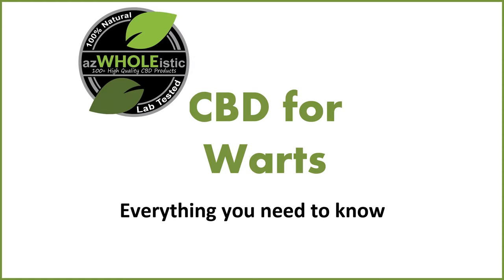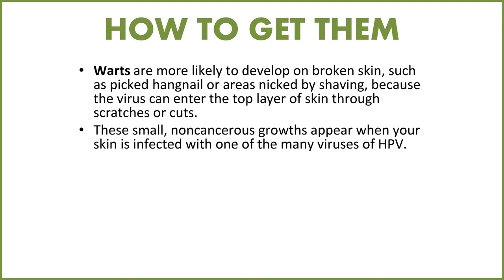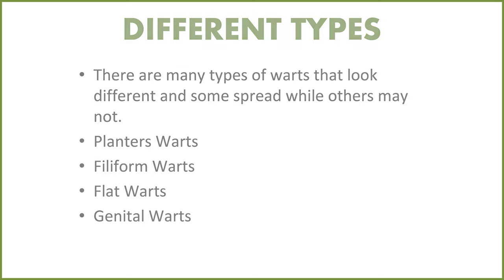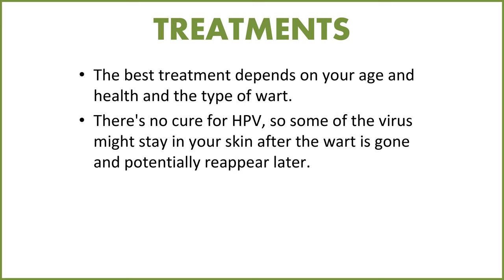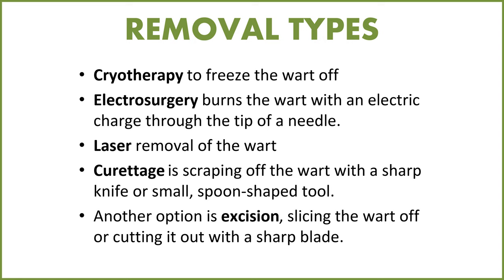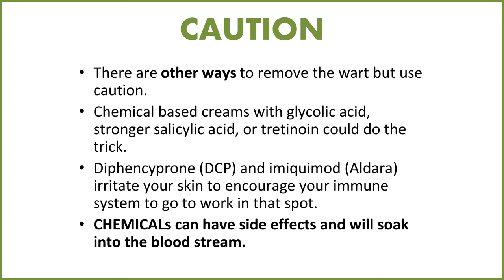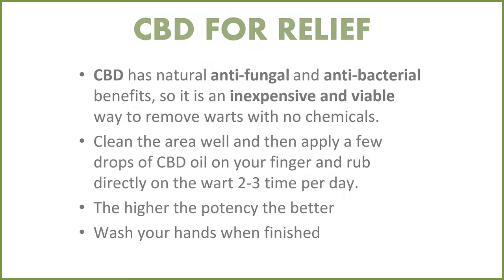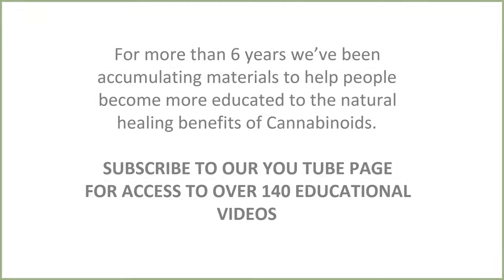CBD & WARTS - azWHOLEistic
CBD FOR WARTS - azWHOLEistic

As we all may know, warts are small, grainy skin growths that occur most often on your fingers or hands.  Warts are very contagious and can spread easily.

CBD has been show to have ant-fungal and anti-bacterial benefits, so it is an inexpensive and viable way to remove warts with no chemicals.

Watch the video to learn more about warts, and how CBD may help in the removal of these irritating skin blemishes.

Visit azWHOLEistic.com for more information regarding the benefits of cbd, and for high quality CBD products.